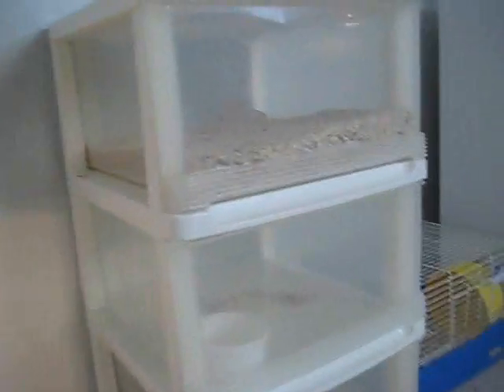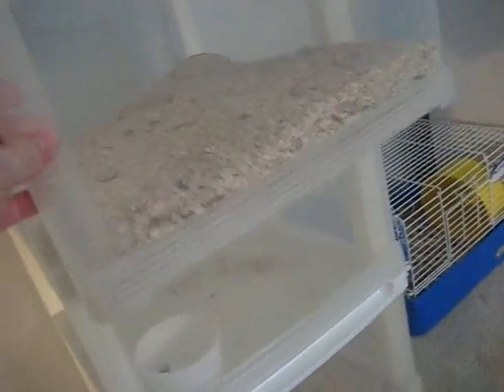My Mealworm Breeding Project P3 - Beetles and new Habitat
P3 of the mealworm breeding project. i now have a new habitat and  2 beetles, about 25 pupae, and 2 morphing pupae.